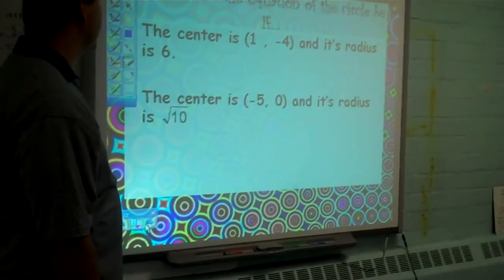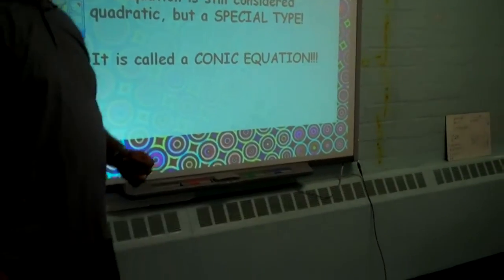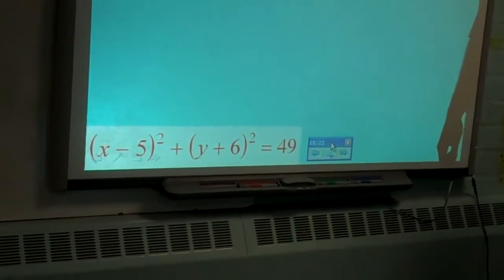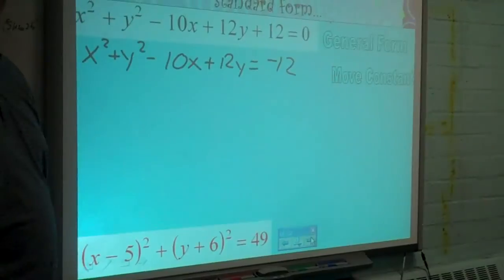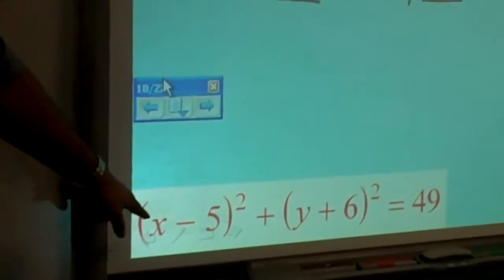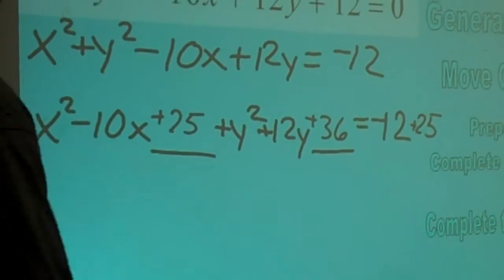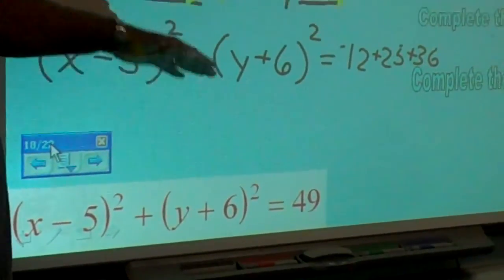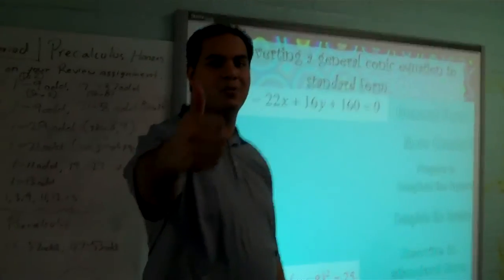Part 1 Graphing a Circle; General Form to Standard Form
Converting the general form of the equation of a circle to the standard form.  The technique requires completing the square.